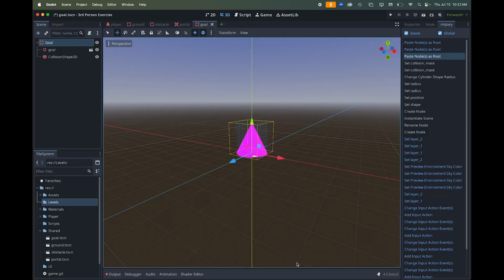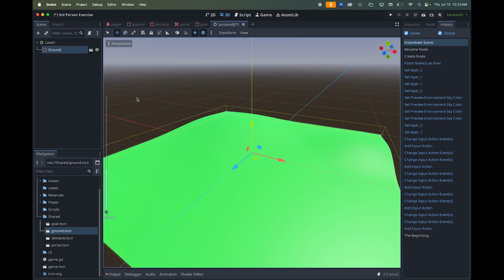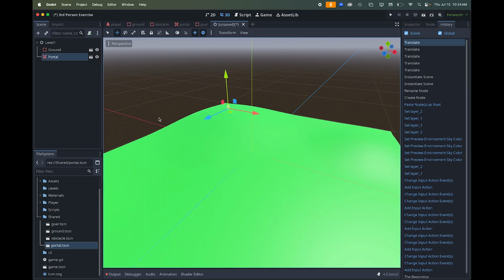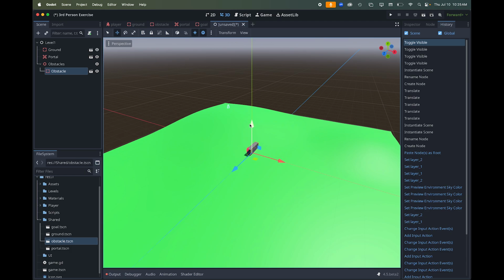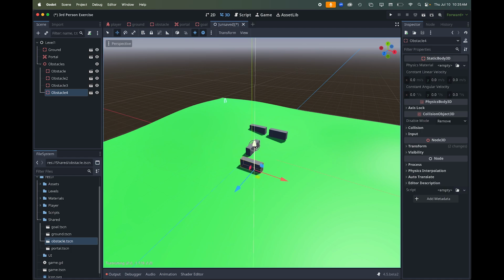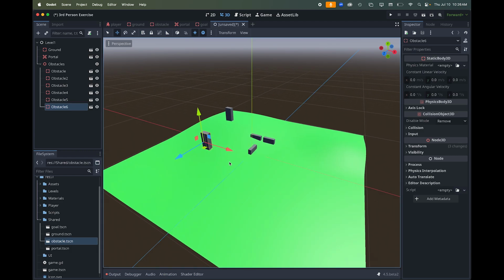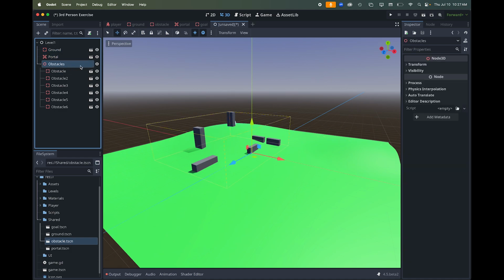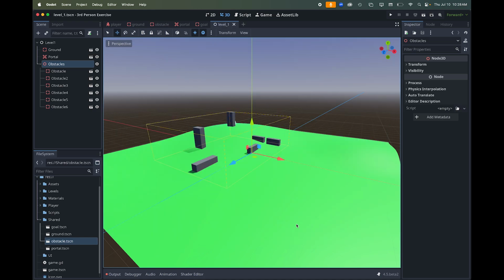3rd Person Game Exercise 11: Level 1 Scene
Putting together the object scenes into a scene for Level 1. Also includes using a Node3D to act as a parent/visibility control for multiple related objects.

00:00 Creating Level 1
01:22 Adding obstacles with a Node3D acting as the Parent (to control visibility/transforms as a group)
04:18 Saving in a Level1 folder